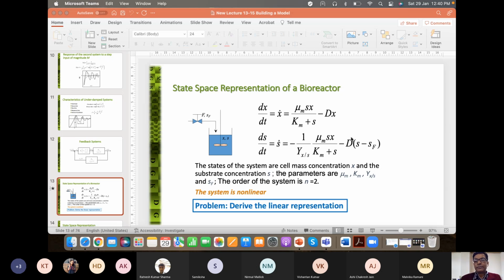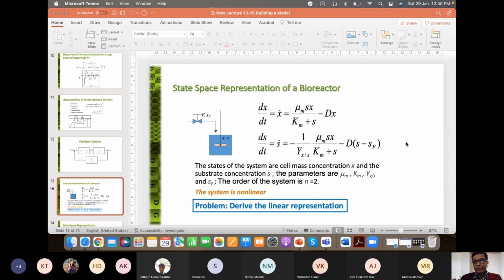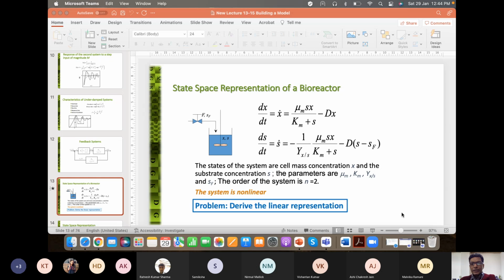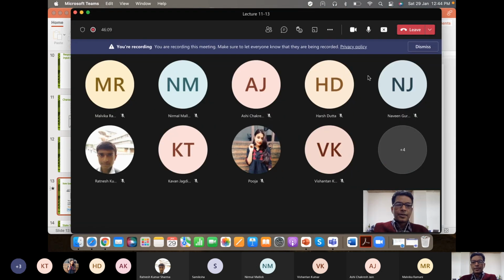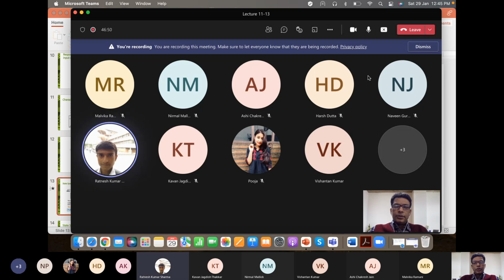W4 Episode4 SBL702 Systems Biology